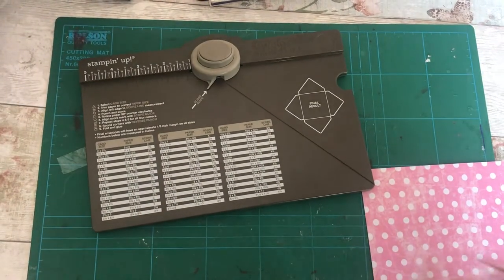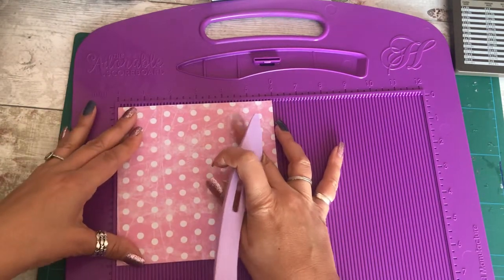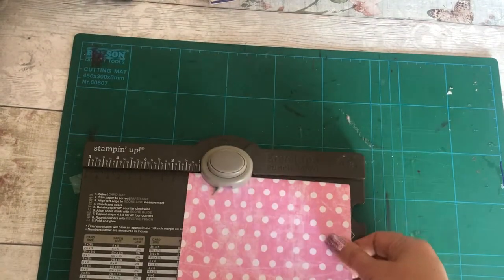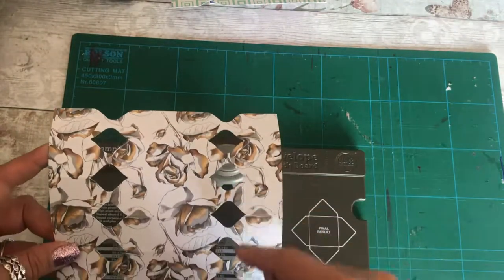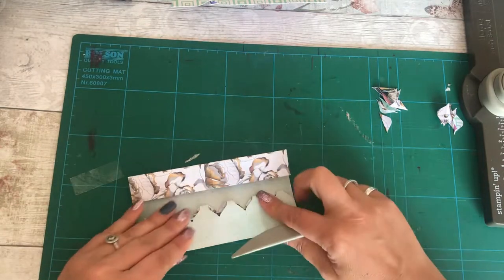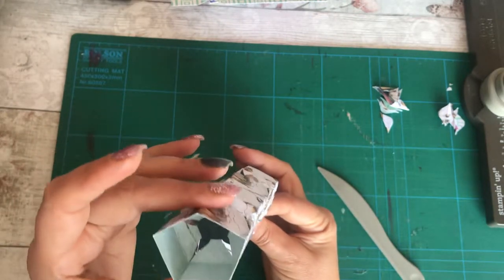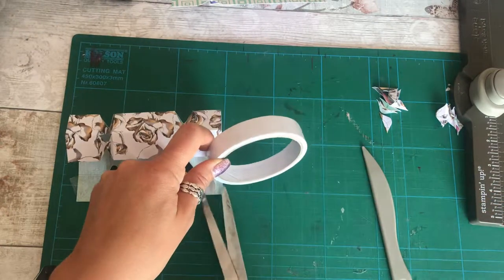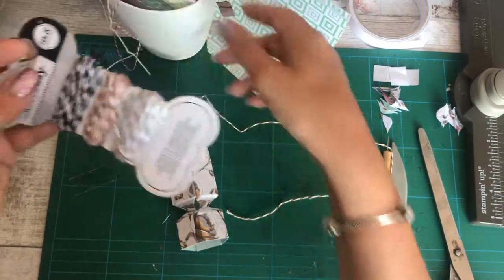Crackers using the Stampin’Up! Envelope Punch Board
A really quick and easy way to wrap a small gift. Using a piece of 6 x 6 inch paper.
Score at 1, 1.5, 2 inch and repeat on opposite side
Turn 90 deg and score at 1, 2, 3, 4 & 5
Punch lining up on the 1.5 inch mark so you basically punch a notch on the 1.5 score line.
Burnish your score lines to make it crisp
Then stick together fill and tie with ribbon or butchers twine
Easy 😊
Please try and let me know how it goes 😊